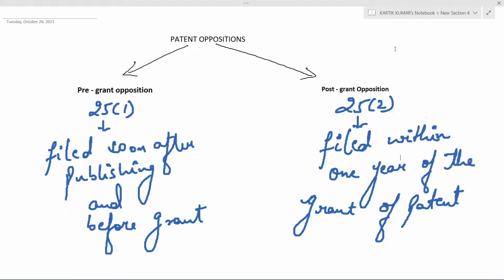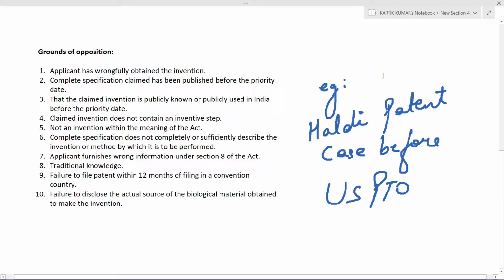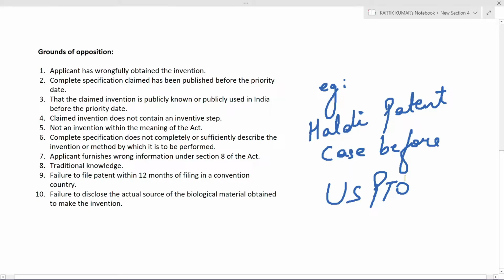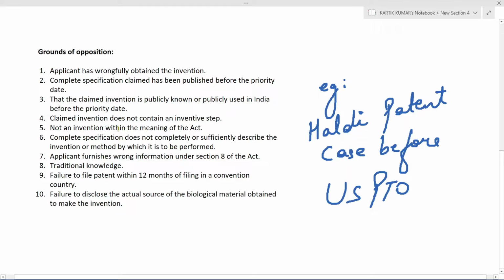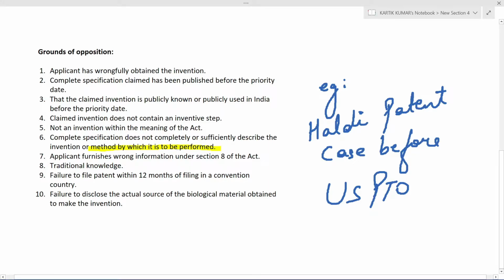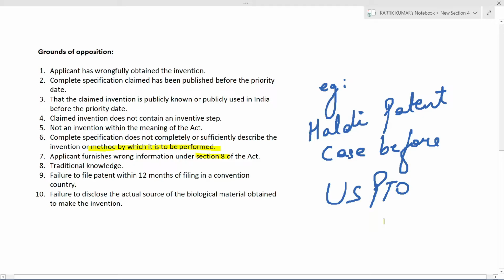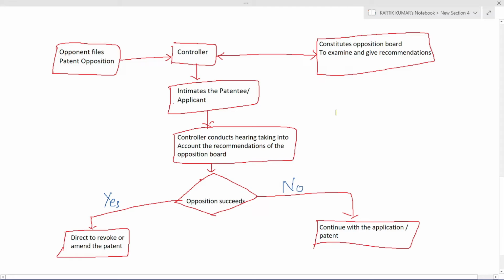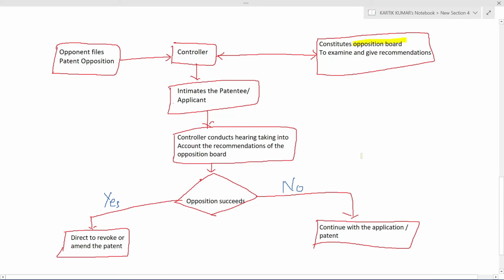Patent Opposition (Section 25)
Patent Opposition

Kartik Kr. Aggarwal, Advocate
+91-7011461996